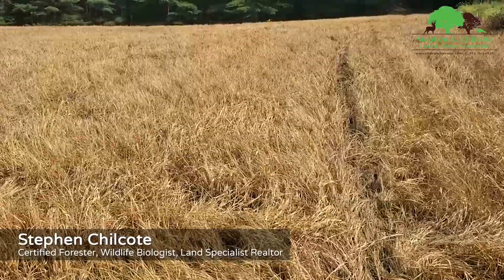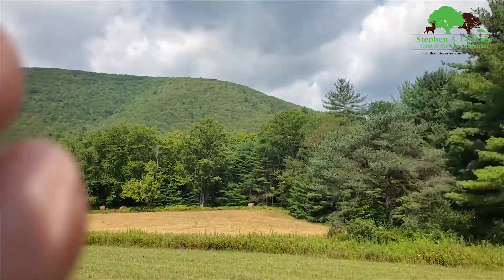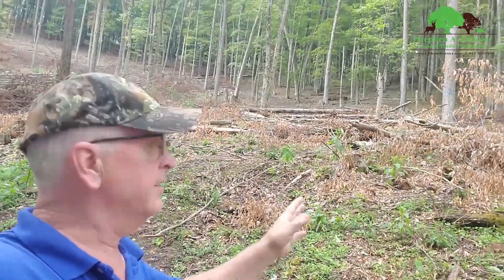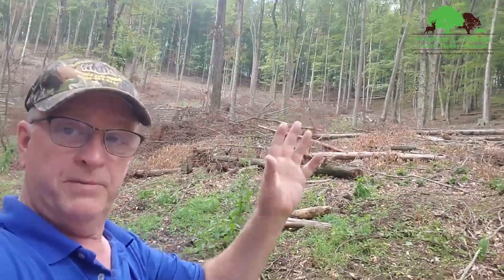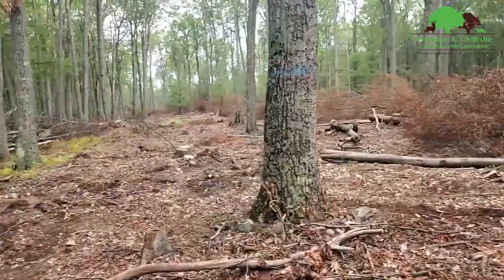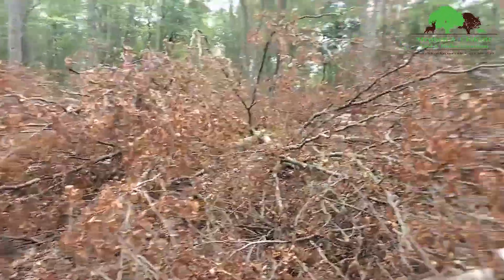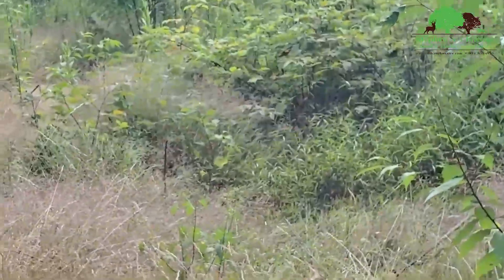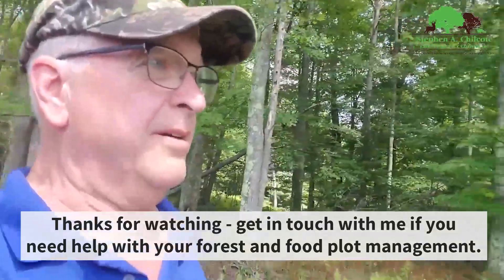Deer Habitat Improvements - Forest Regeneration and Old Field Improvement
In this video, I am continuing to implement a forest and deer habitat improvement plan I created for a hunting club.
The old field conversion started last year when we limed the fields and started a spray program to reduce grasses.  We planted a few acres of clover and the deer hit it pretty hard.
This year, I convinced these landowners to plant the entire field - 9 acres.  One field has my fall seed mix planted on 6 acres and the other we have a perennial clover mix planted.  This should grow into a fantastic food plot.
We also review the on-going NRCS-funded forest regeneration project up on the mountain.  I wrote a Forest Management Plan a few years ago and we have been implementing the Plan with EQIP funds and making a lot of progress.

Who is Stephen Chilcote?
Certified Forester
Wildlife Habitat Biologist
Land & Farm Realtor

Who is my ideal client?

 My ideal client is a guy who wants to buy land and transform it into an income producing property with great hunting potential or a guy who has land and wants to improve his timber INCOME and game holding capacity of his land.  Not only DIY guys but guys with the money to hire everything done

 I want to be know as the guy who can help people buy land and transform that land into an exceptional hunting property.  Not just give advice but transform the property into an ideal  hunting tract fast.

Who I am trying to serve?
Landowners and potential landowners

What am I serving them with?
Information on how to buy land and improve wildlife habitat on the land.  Information on how to get the most out of your timber investment